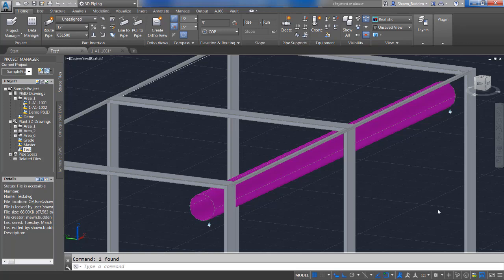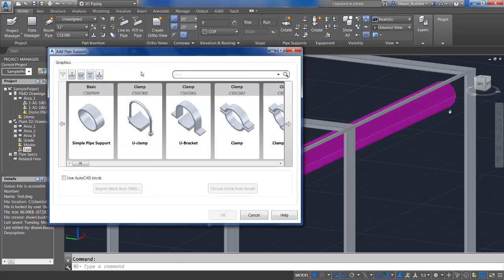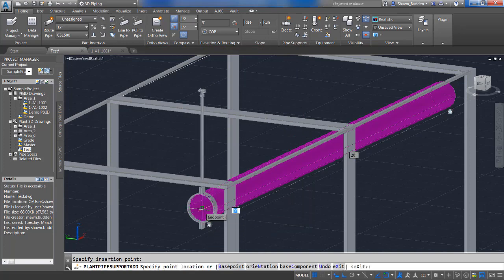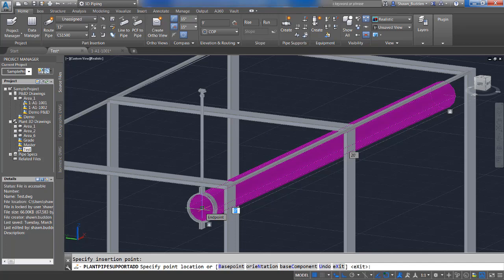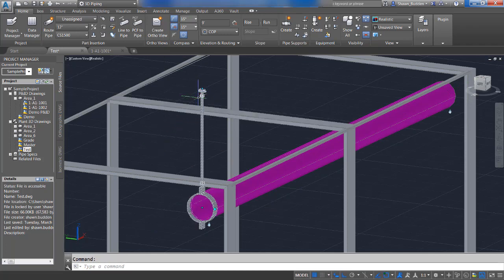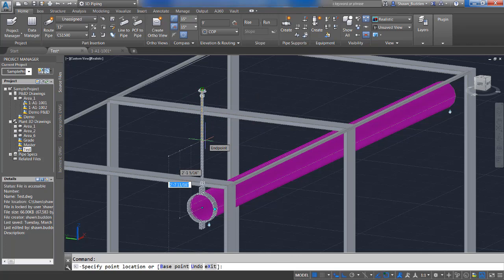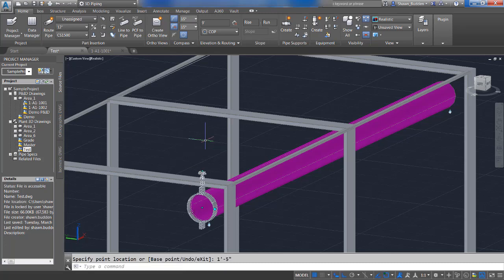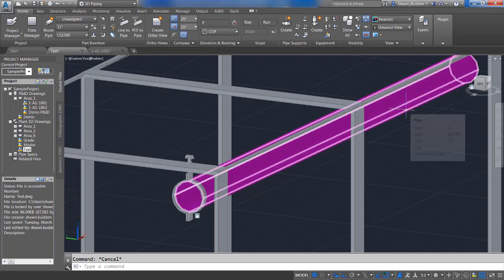AutoCAD Plant 3D Adding a Hangar and Connecting it to a Structural Member